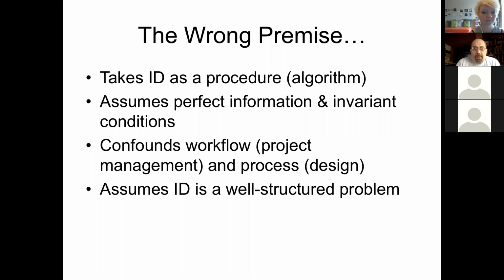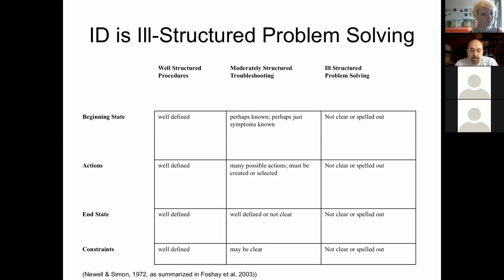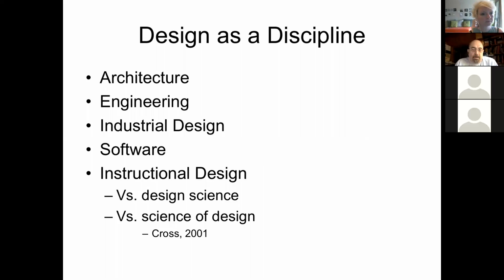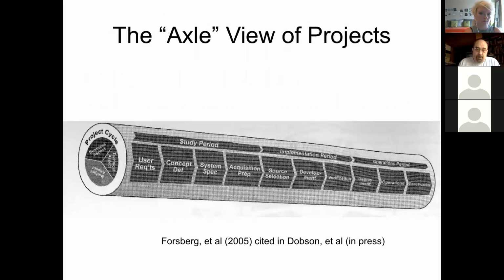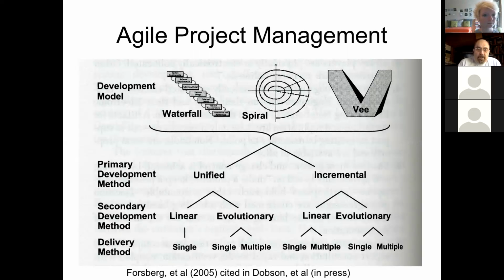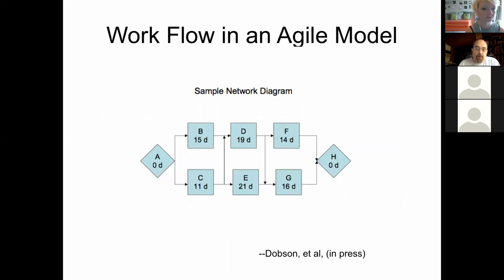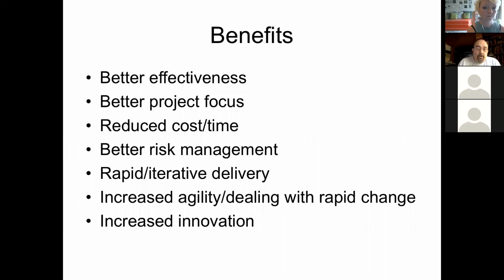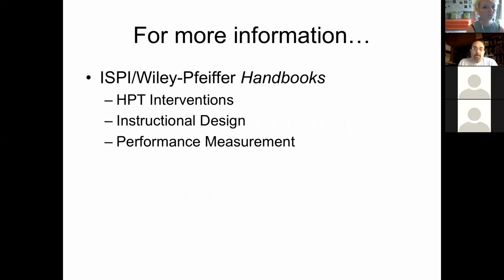Episode31: ADDIE or Agile Design and Development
Rob Foshay presents 'ADDIE or Agile Design and Development' on June 30, 2016